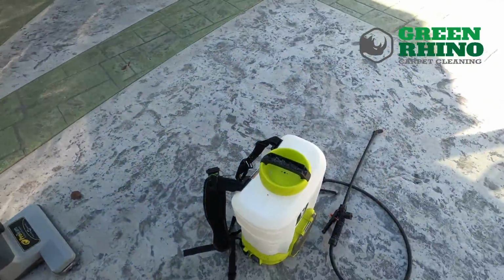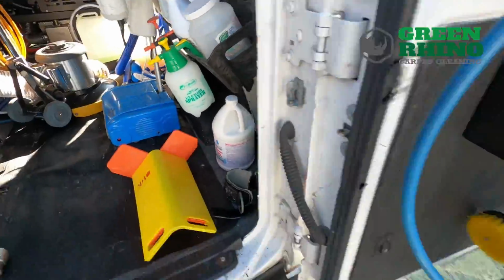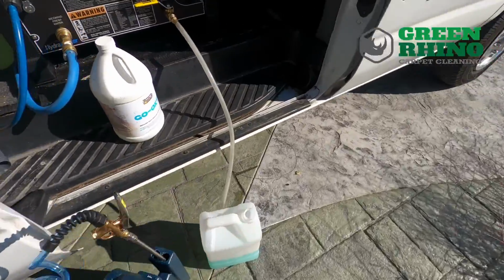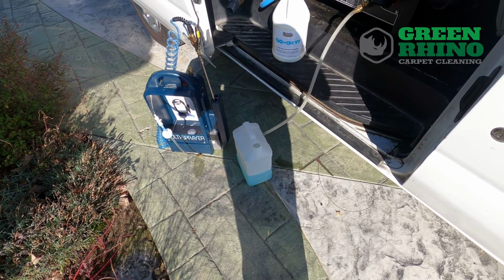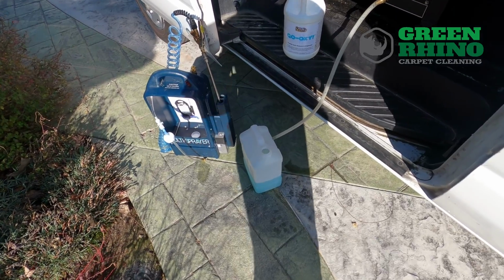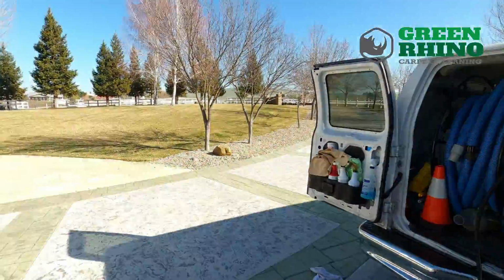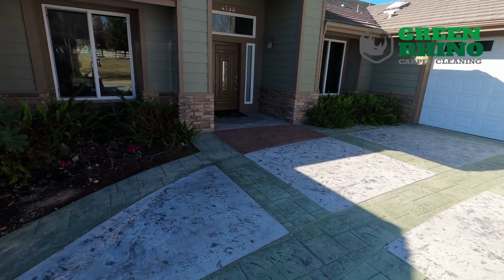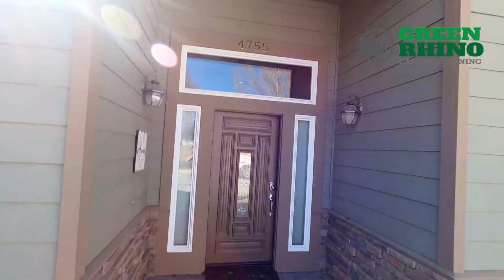The Carpet Cleaning Biz - Turning Customers to Clients